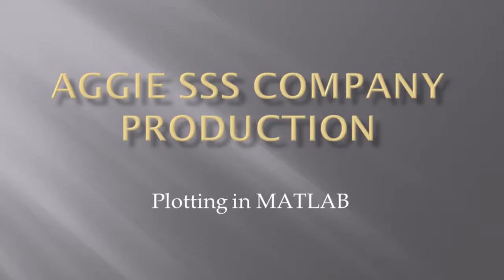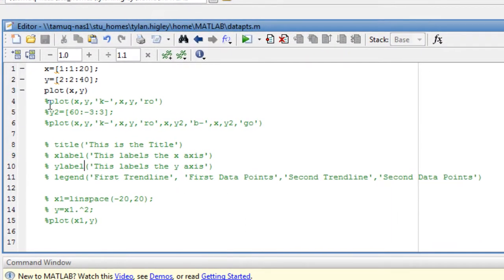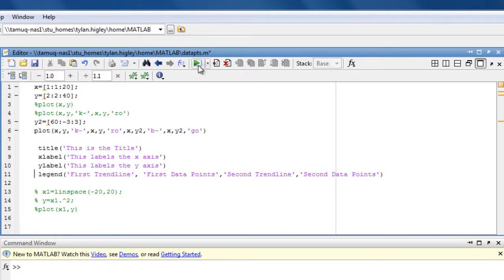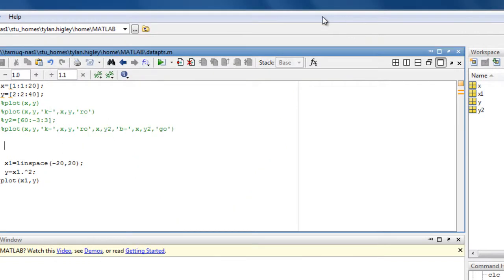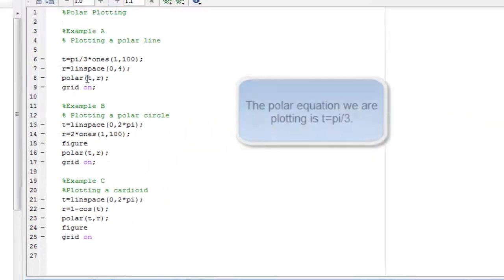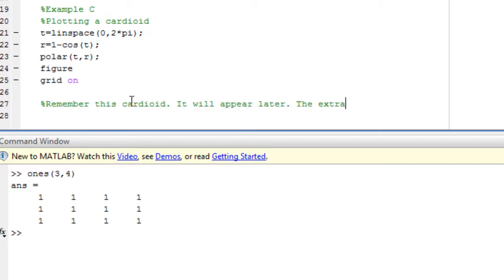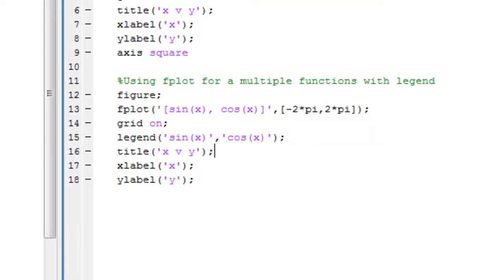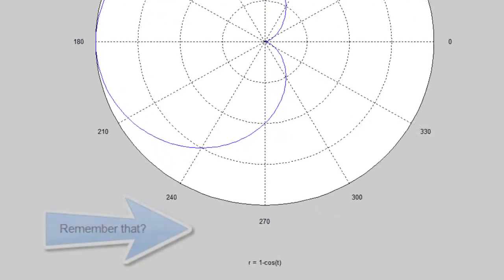Aggie SSS Vodcast on MATLAB Plotting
A short instructional video on plotting in MATLAB aimed at students. Created as an assignment for ENGL 210 class at Texas A&M University at Qatar.

Instructor: Dr. Joseph Williams

Students: Ivan Abraham, Tylan Higley

Special Thanks: Hiba AlModaris